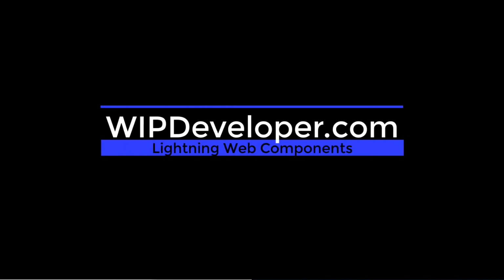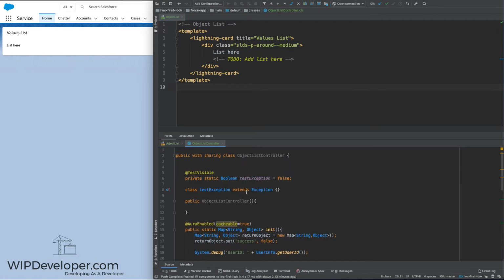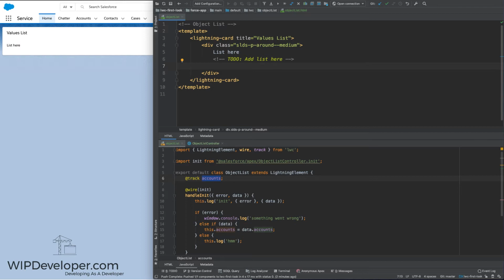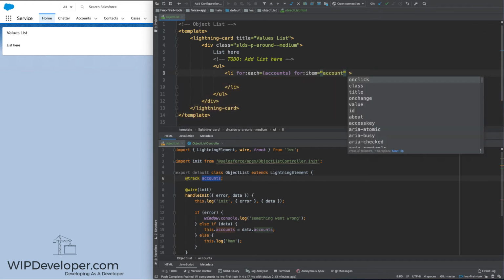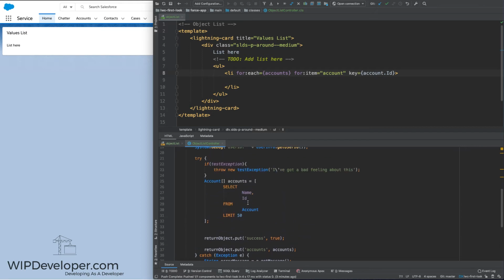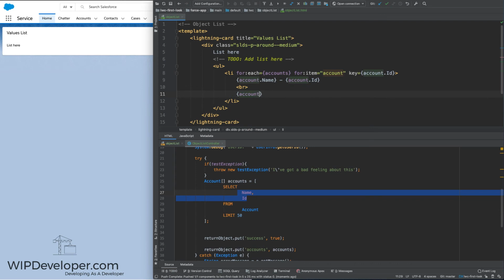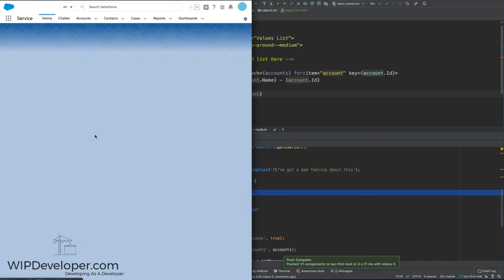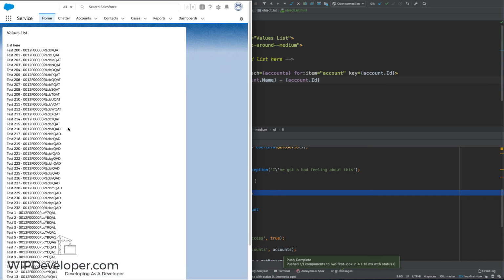LWC - Render List of Objects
See the full video and transcript and get the code